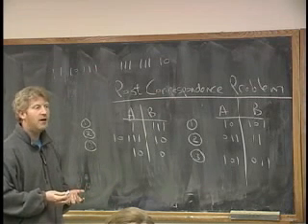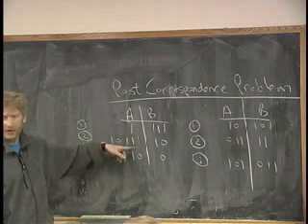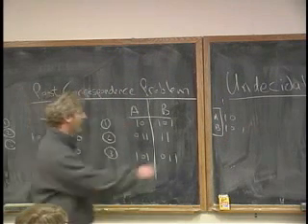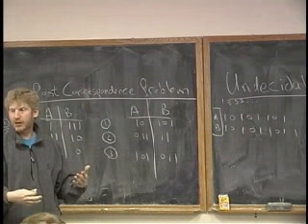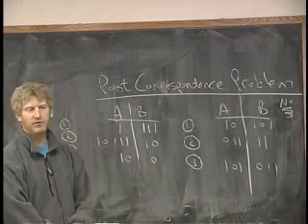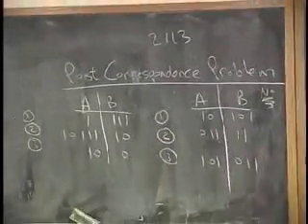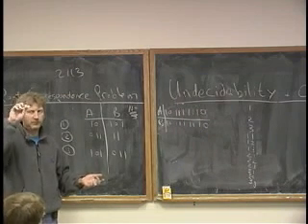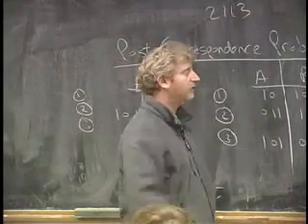Lecture 10 - Undecidability and CFLs (Part 2/8)